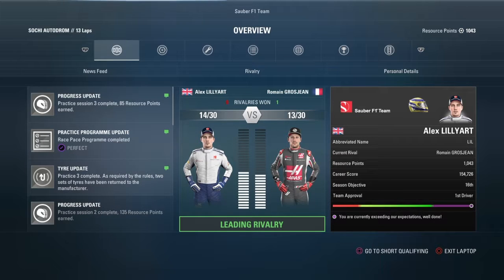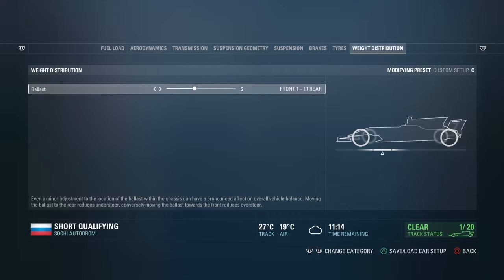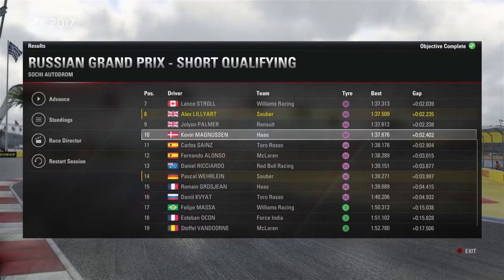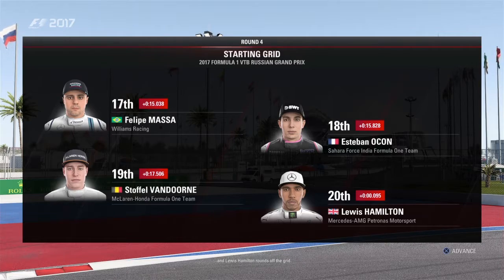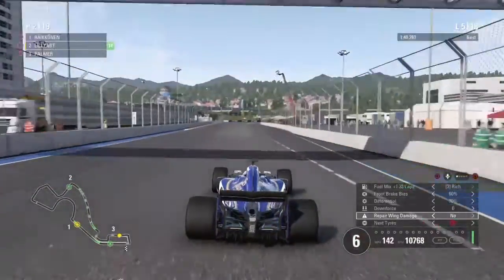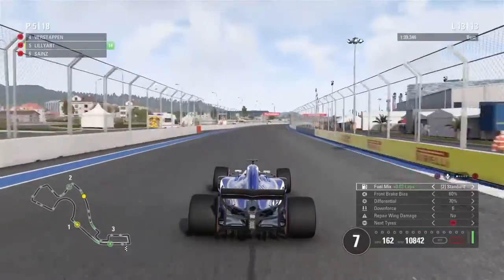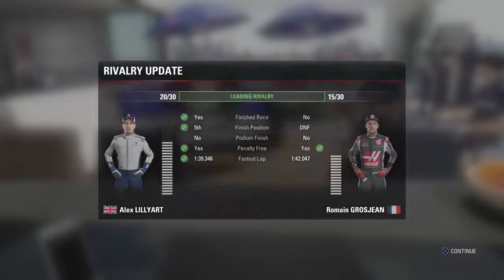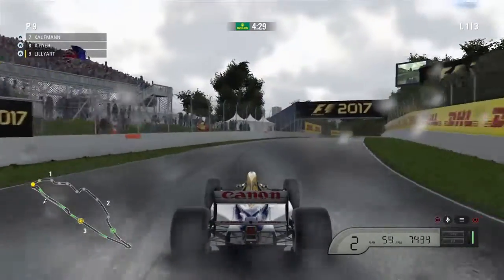F1 2017 Career Mode - Season 2 - Round 4 "ANOTHER STRONG RESULT"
Round 4 at Russia sees us running top 10 throughout